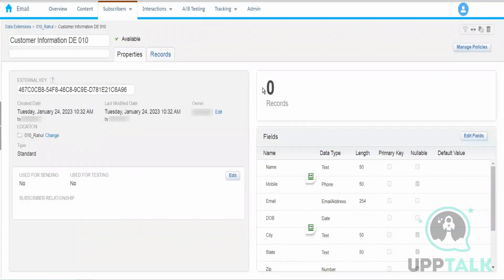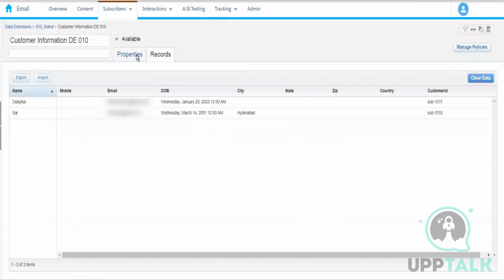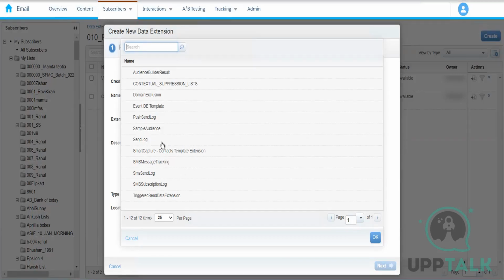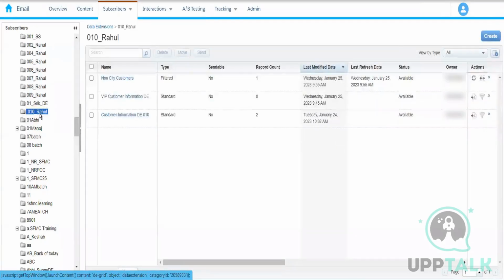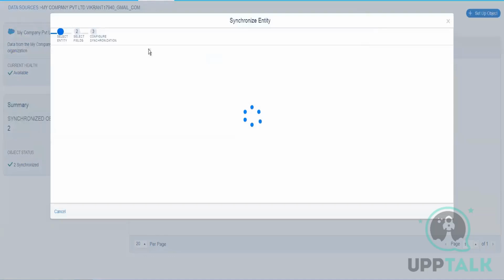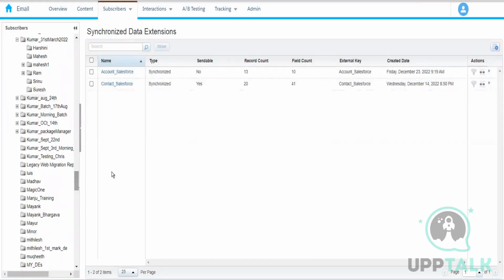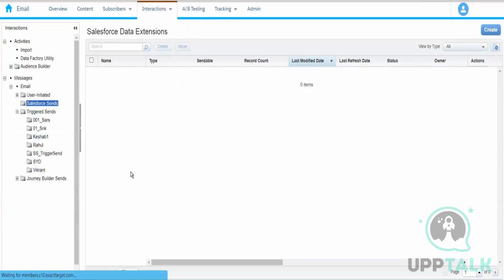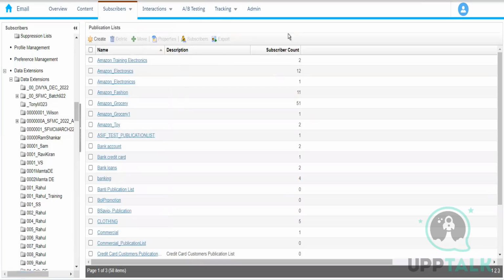Data Extensions | Salesforce Marketing Cloud Training | SFMC | Upptalk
In this Salesforce Marketing Cloud tutorial video series, you will learn how to use the platform to its full potential. You will start by learning the basics of the platform, including the different features and how to navigate the interface 🖥️. Then, you will dive into more advanced topics, such as:

✨ Creating and managing customer journeys
✨ Automating marketing campaigns
✨ Delivering real-time customer insights

In this tutorial video, you will specifically learn about Data Extensions!

🎓 Get trained with the best!
Join the Salesforce Marketing Cloud Online Course with Upptalk Trainings and elevate your skills today! 💡